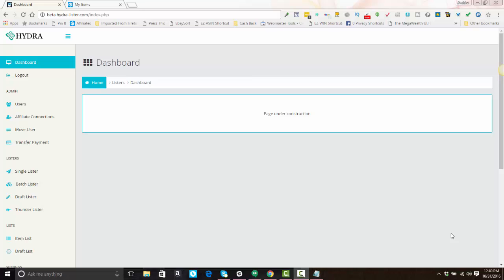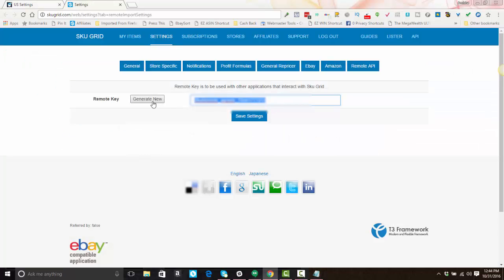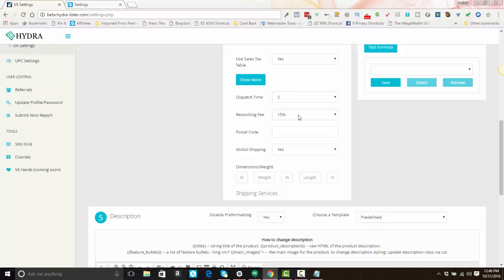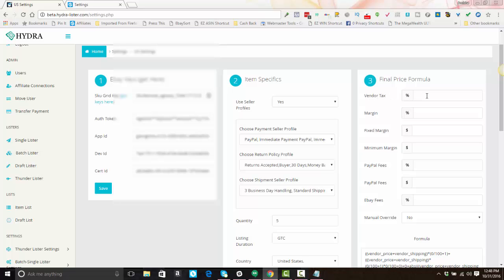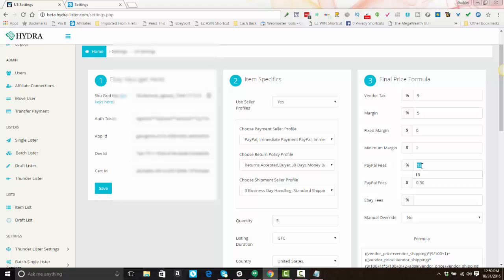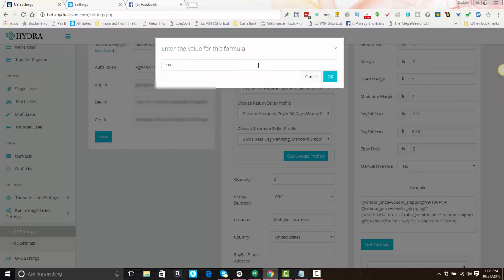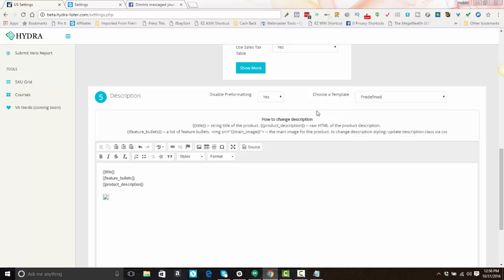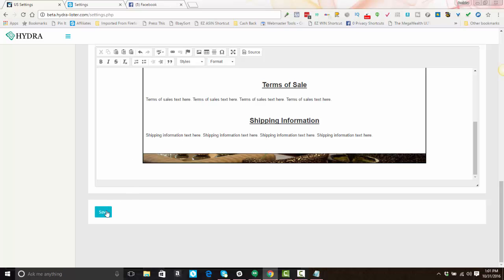How to Set Up Hydra Lister v2 Single Batch Lister Settings